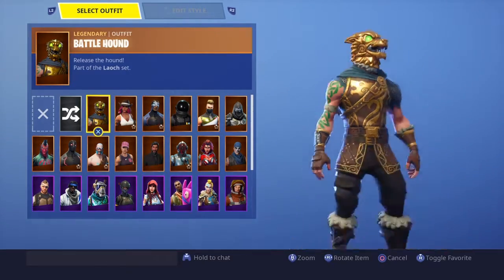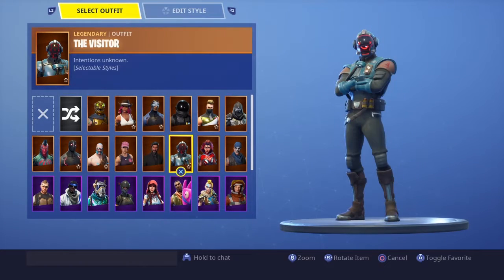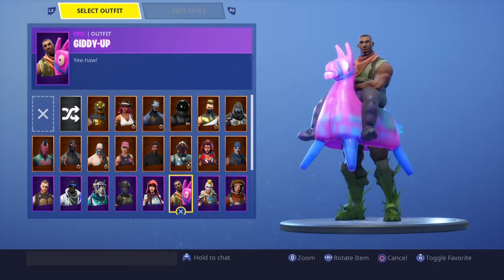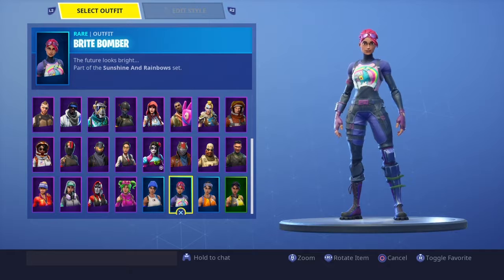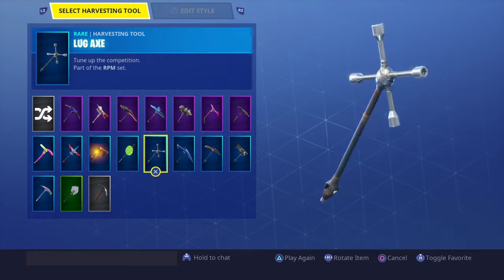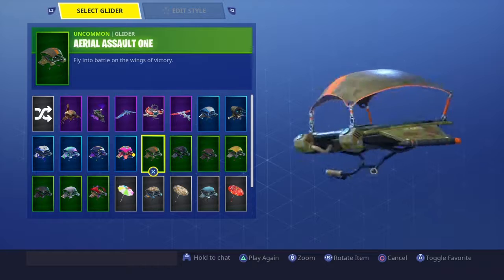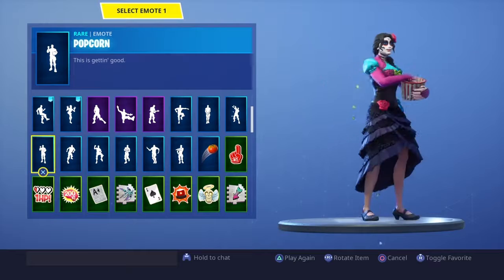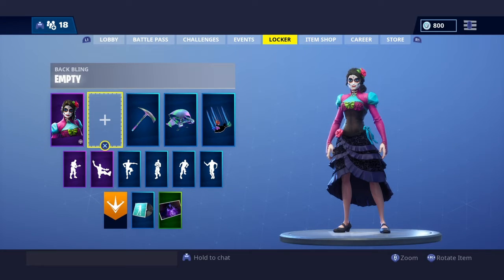Fortnite Locker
My first video about my whole locker, sorry if the audio was bad but stay Saucy.